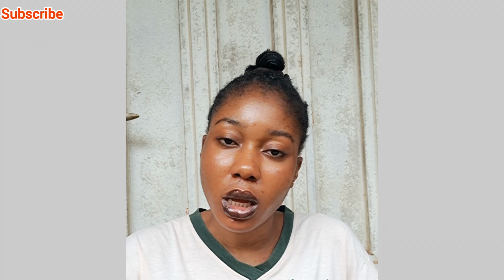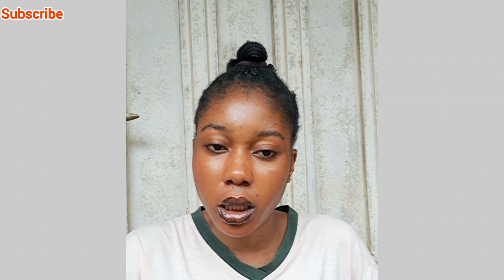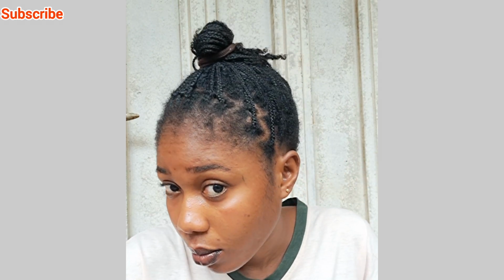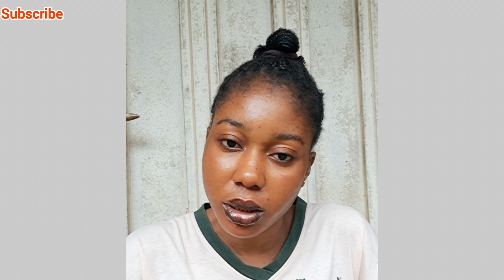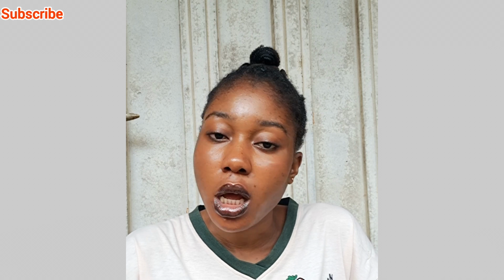Do This to Grow 4 - 6 inches of Hair before 2025 Comes to an End // Natural Hair growth tips.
Hi hairlovers, in this video, I shared tips that can help you grow your hair fast, like retaining 4 to 6 inches of length before the end of 2025. the best hairstyle to install and how to care for your hair in a protective hairstyle to achieve a reasonable and realistic amount of healthy hair growth.